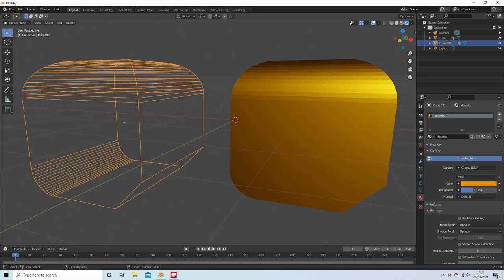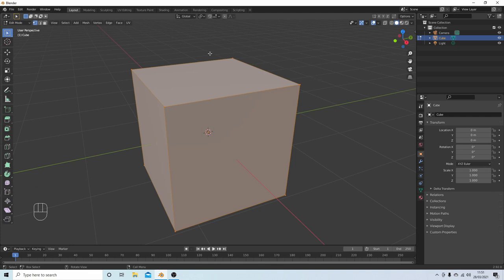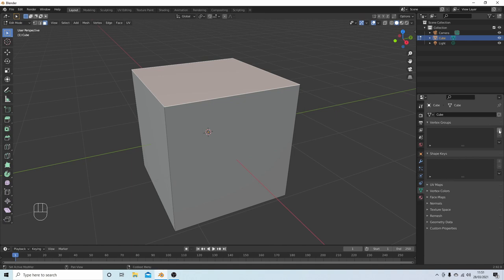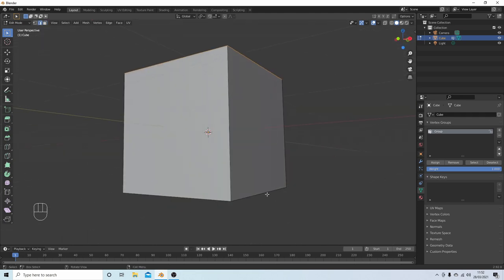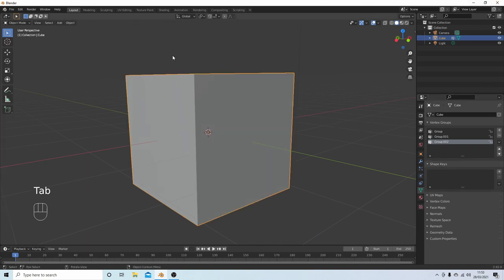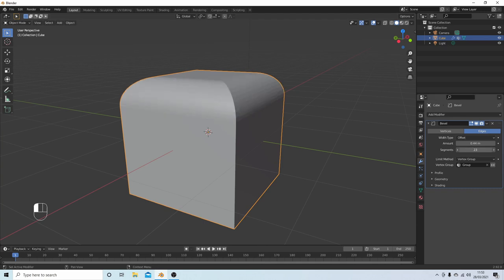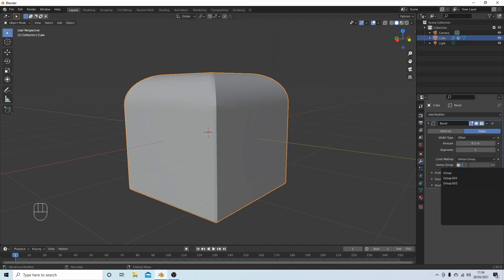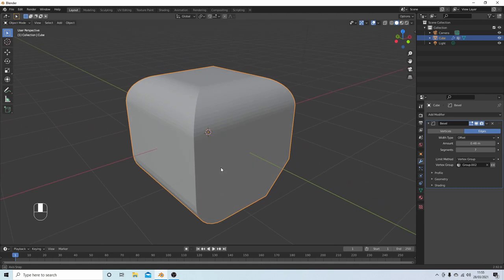Blender 2.92 Tutorial: How To Bevel Or Curve Individual Faces Or Edges . The Easy Way.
How to create an object with groups of individual/separate curved edges or corners.

Blender is one of the best free software/freeware editing packages available for Windows, Linux & Apple. Blender is a professional, free and open-source 3D computer graphics software toolset used for creating animated films, visual effects, art, 3D printed models, interactive 3D applications and video games. Blender's features include 3D modeling, UV unwrapping, texturing, raster graphics editing, rigging and skinning, fluid and smoke simulation, particle simulation, soft body simulation, sculpting, animating, match moving, camera tracking, rendering, motion graphics, video editing and compositing. It also features an integrated game engine.